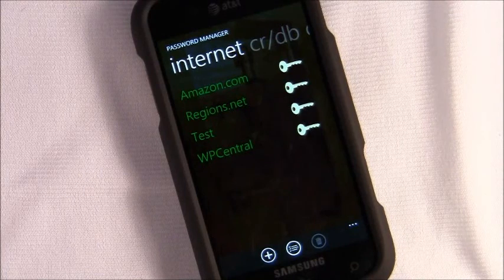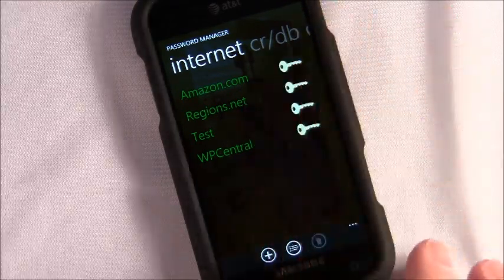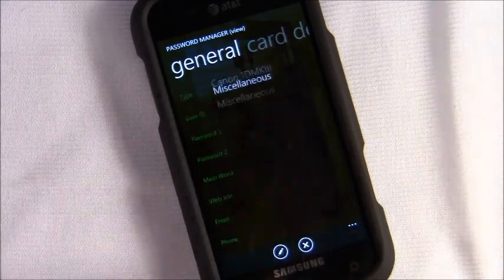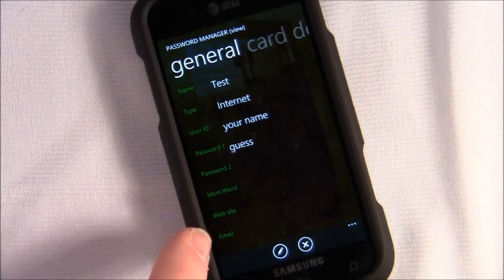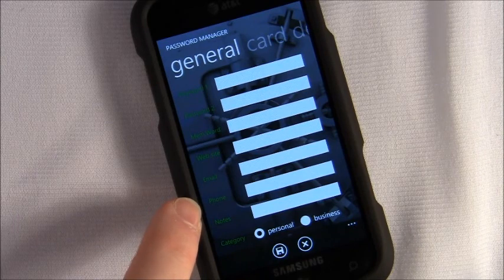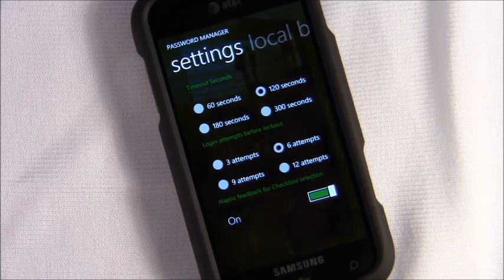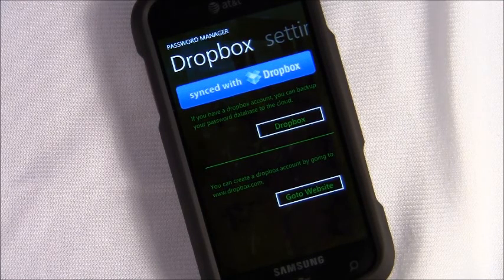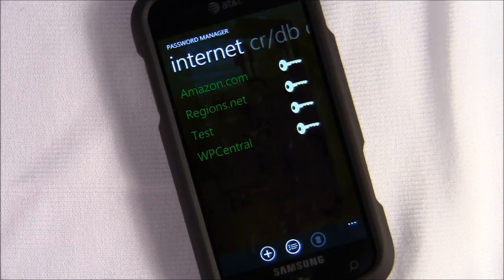Password Manager Review